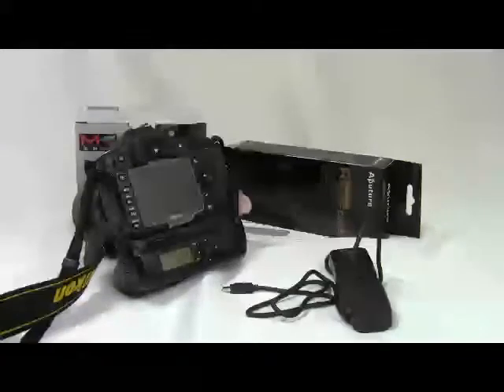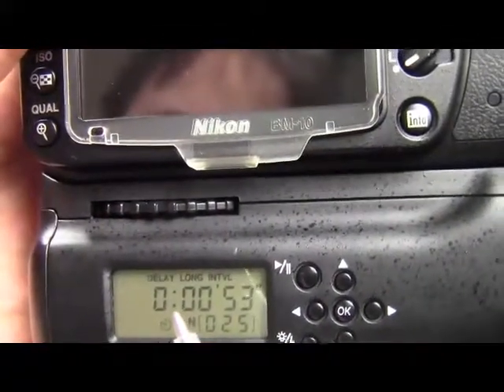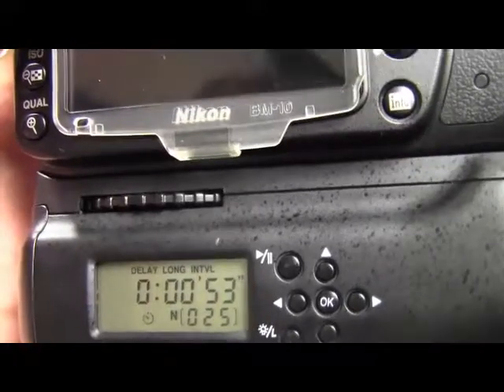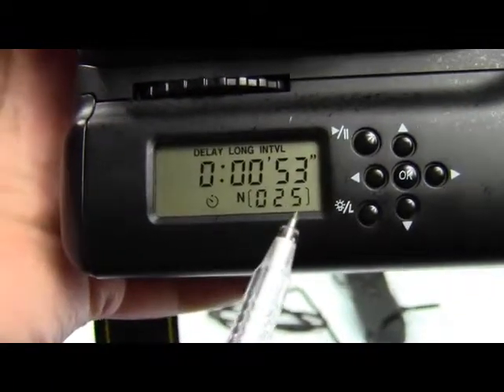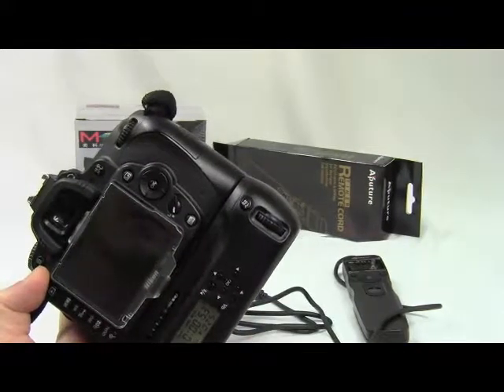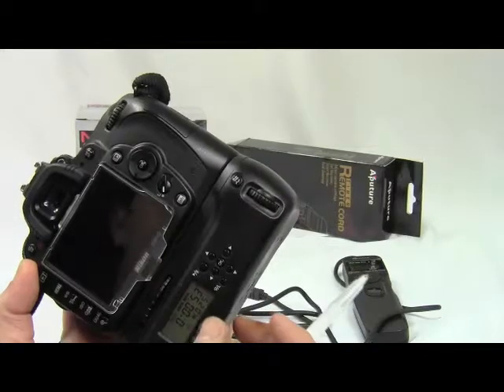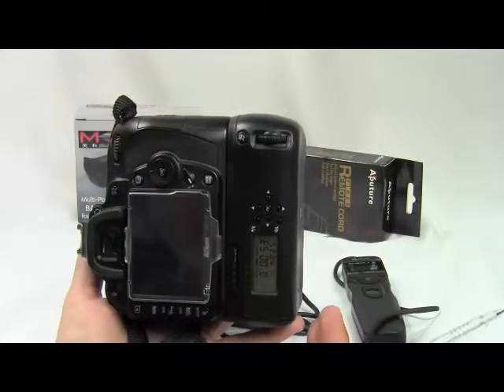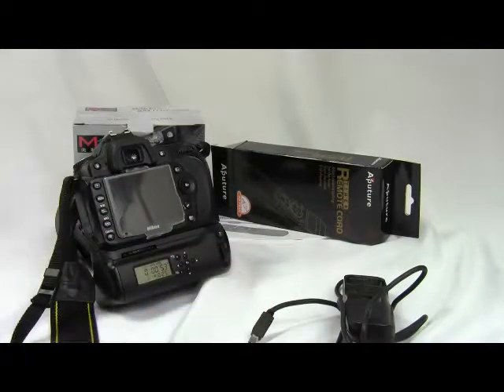Remote Cord VS Grip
This digital timer remote is designed to trigger a camera shutter with regular time intervals, featuring self-timer, interval timer, long-exposure timer, and exposure-count settings.

LCD Timer Vertical Battery Grip for Nikon D80 D90 MB-D80 makes photographing in a vertical position much easier and provides a better handling of your camera especially when you are using heavy lenses. The Nikon D80 D90 battery grip provides more energy for your camera than a normal storage battery would. The Nikon battery compartment holds lithium batteries (original or third-party manufacturer) . It is also equipped with a vertical-grip shutter button, dial, AE lock/FE lock button, and AF point selector button to enable exposure time setting etc. Continuous Shooting with set interval function (1 second-100 hours), Multiple Frame Function (up to 99 frames), Single Frame long exposure function can be set between 1/8000 of a second up to 100 hours.